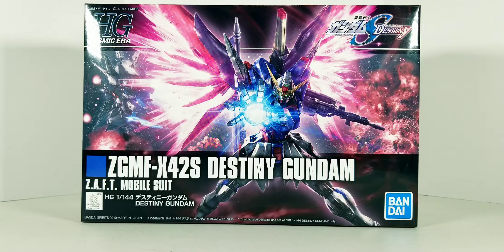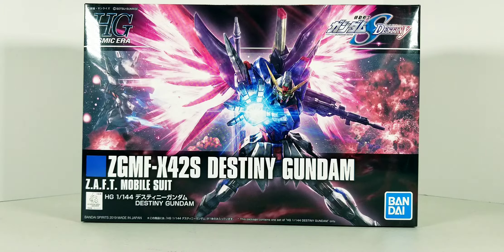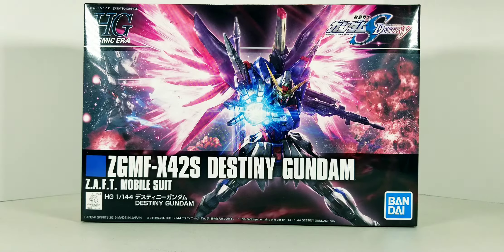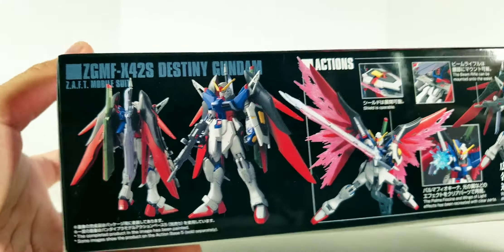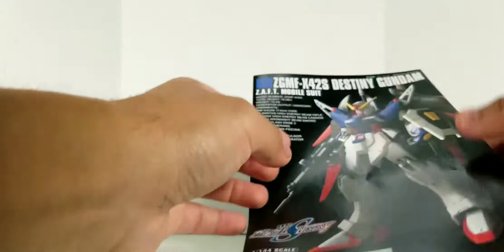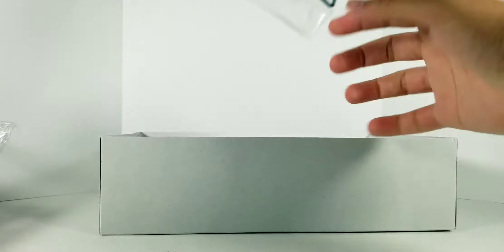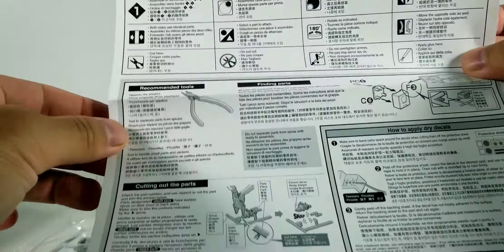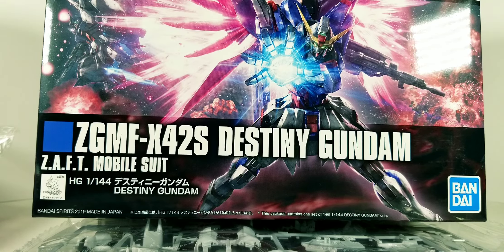HG 1/144 Destiny Gundam UNBOXING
Destiny approaches.
Unboxing the new HG Destiny Gundam today!

Social media links:
☆ MVious Cosplay